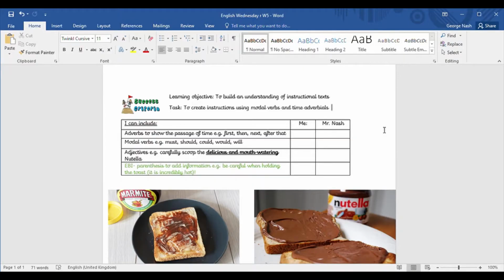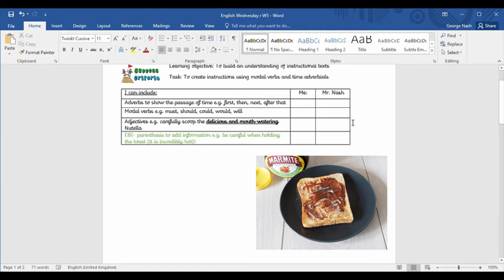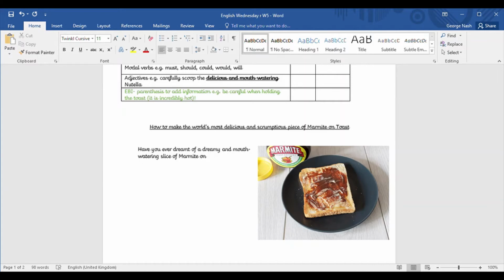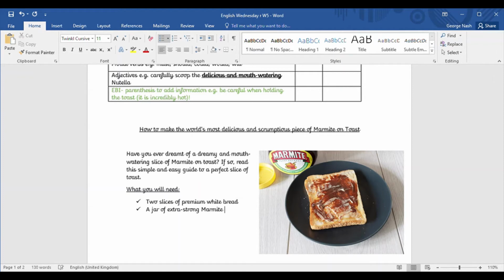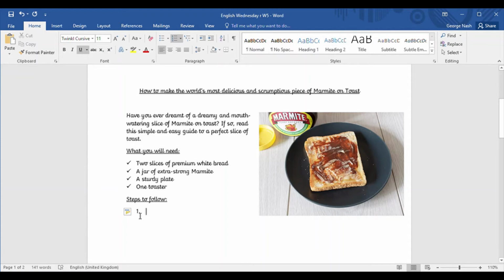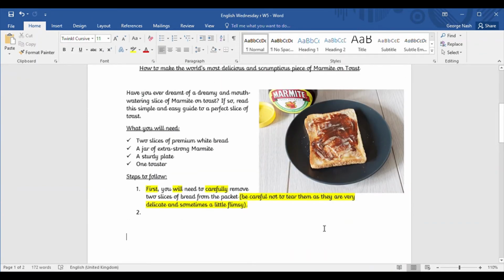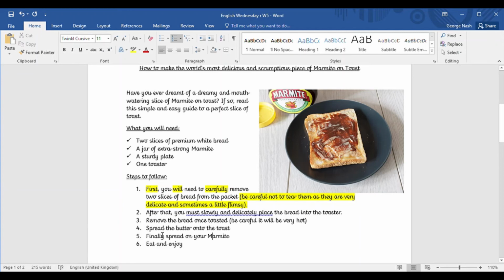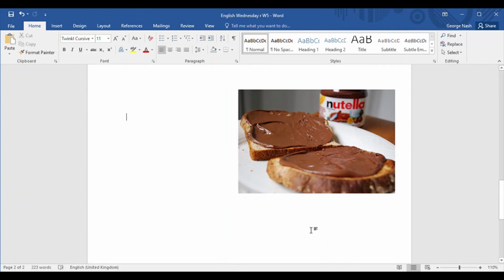Wednesday Week 5